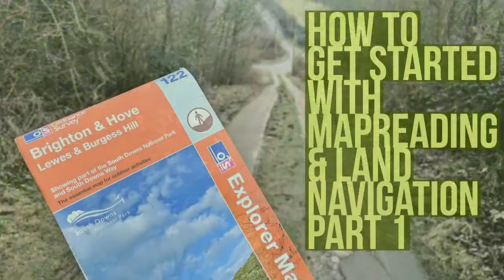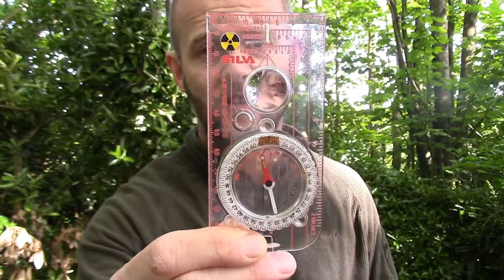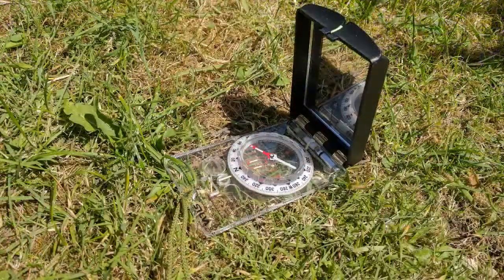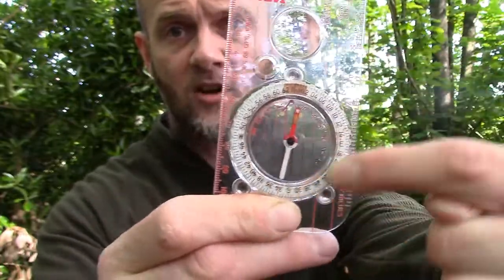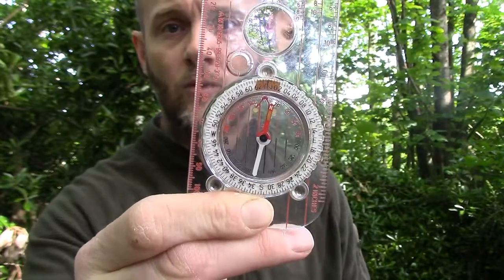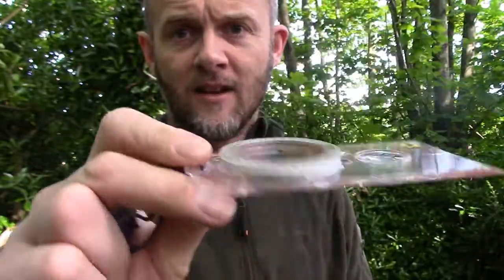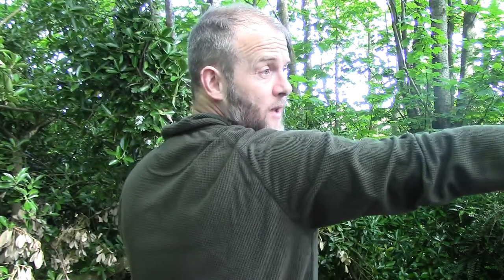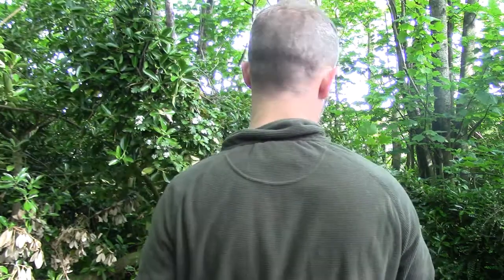How To Get Started With Mapreading & Land Navigation - Part 2 (get to know your compass)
In this video I provide some advice and direction for those people who are *just getting started* with mapreading and navigation, with a particular focus on 'the compass'.

I outline why I don't believe heading out into the woods, forests, hill, mountains etc is the best way to learn how to use a compass (for novices) and how a better option may be much closer to home...